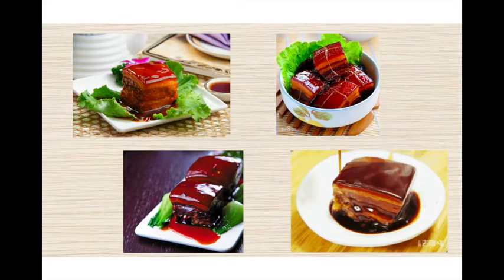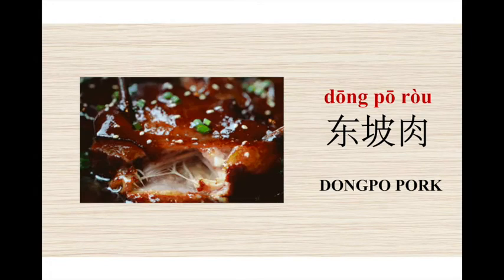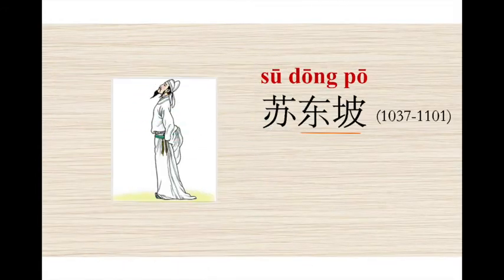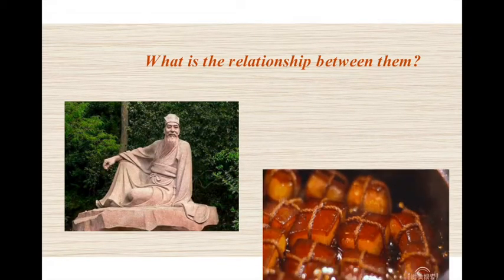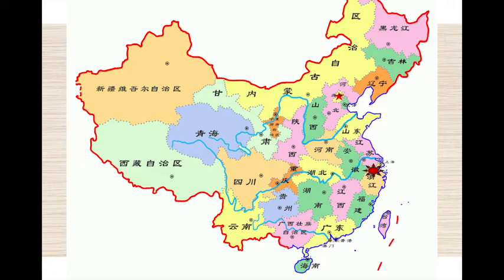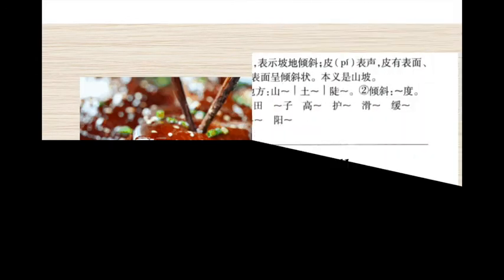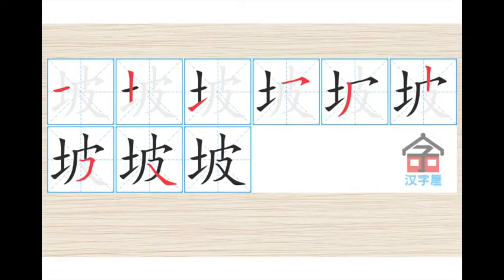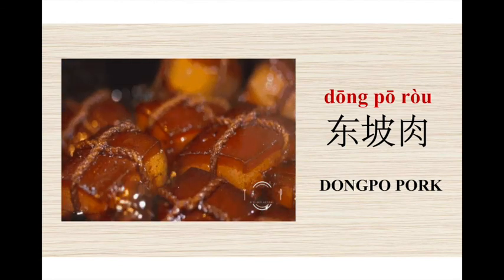13 Dongpo Pork